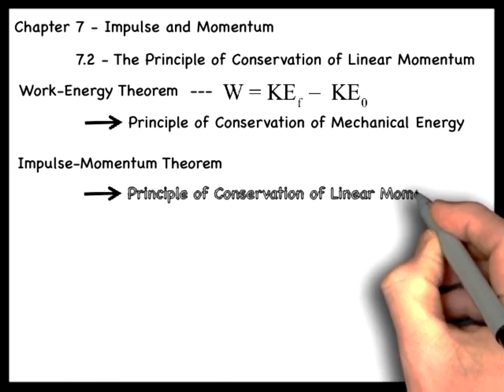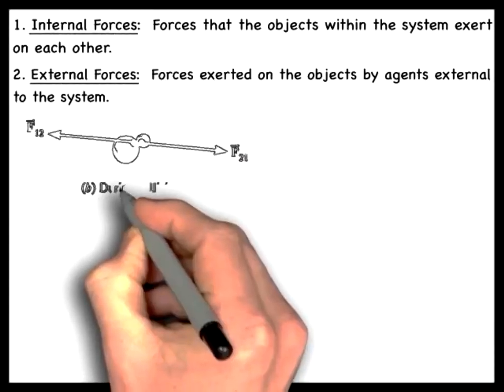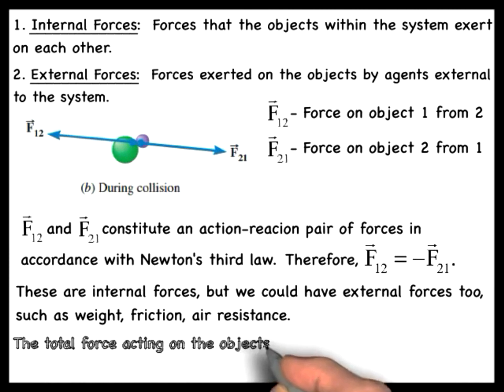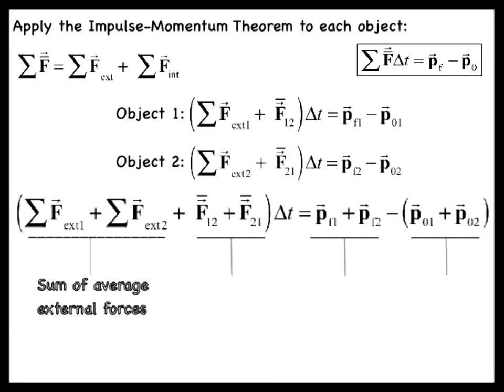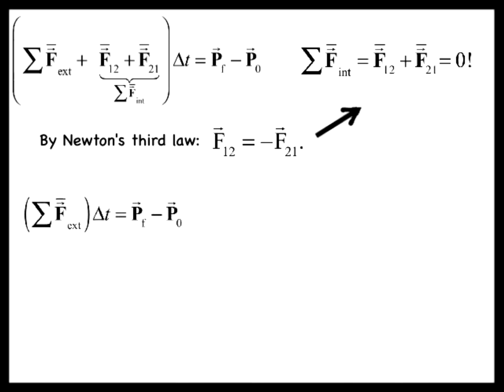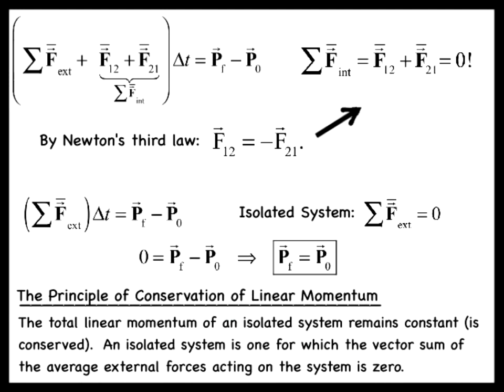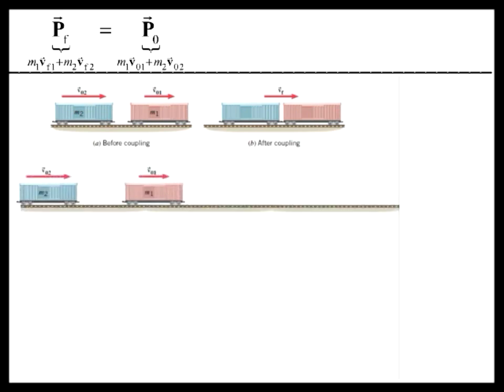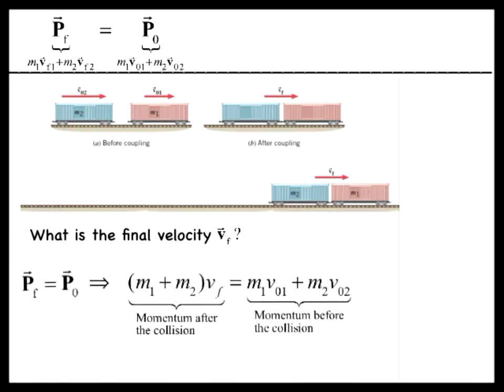Conservation of Momentum 3